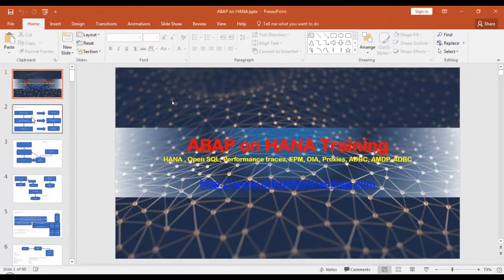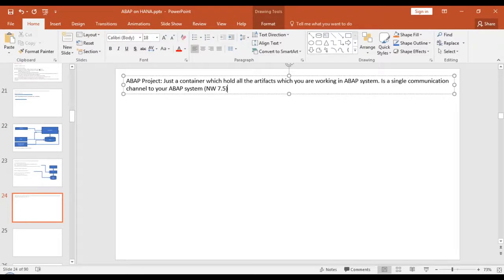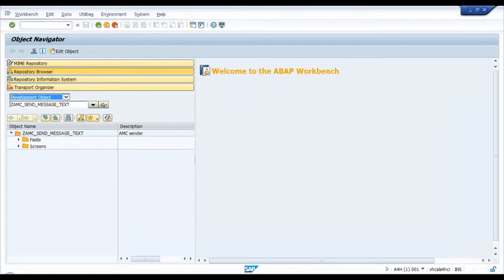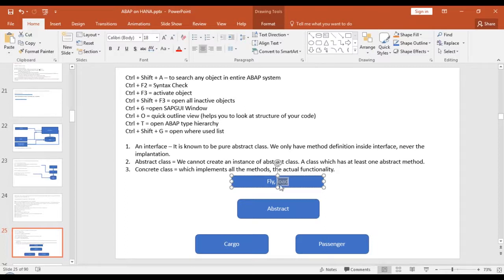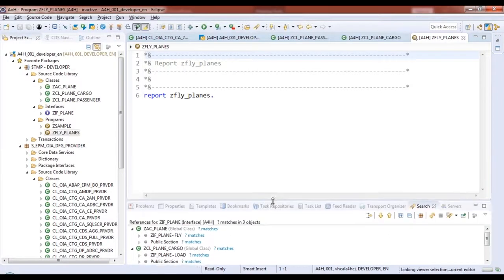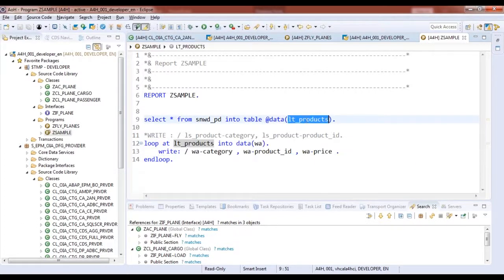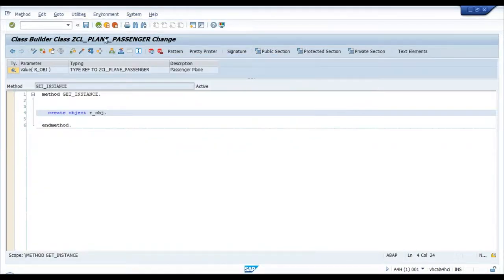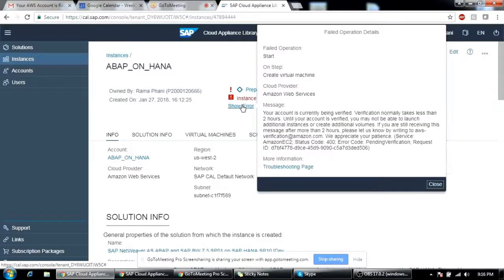ABAP - Abap sobre eclipse - parte 4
- Crear instancias
- Conectar con el cliente Eclipse
- Administrar tu sistema ABAP